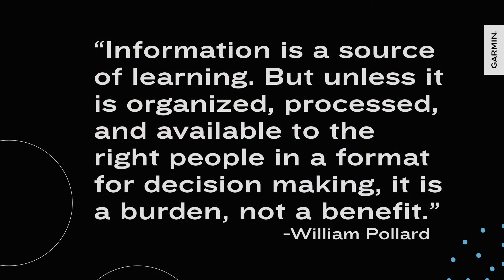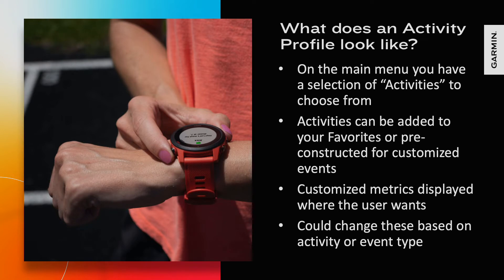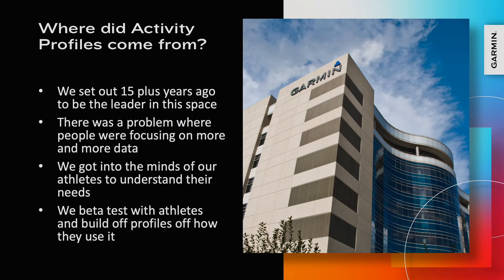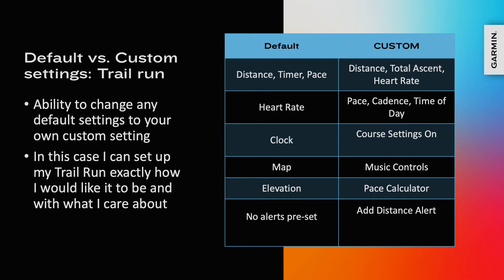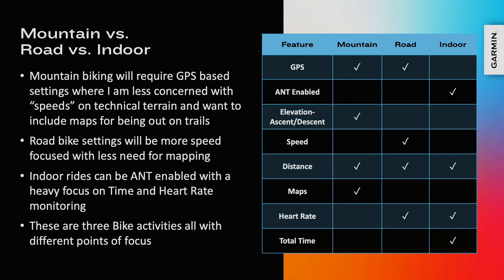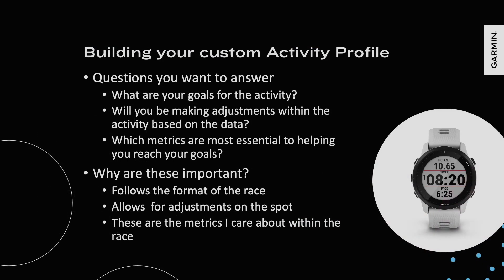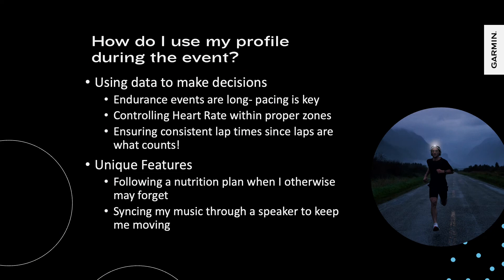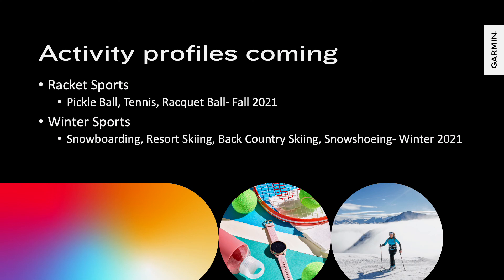Elevating the User Experience with Activity Profiles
Find out how to use activity profiles to enhance the end-user experience. Learn the basics on what an activity profile is, how to use it and what customization looks like.